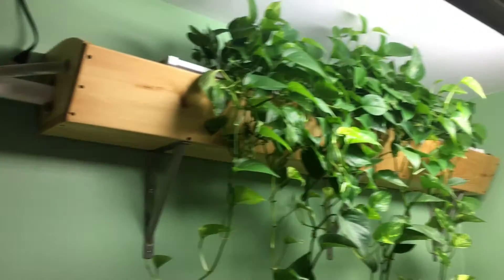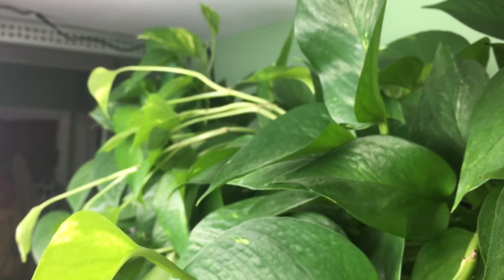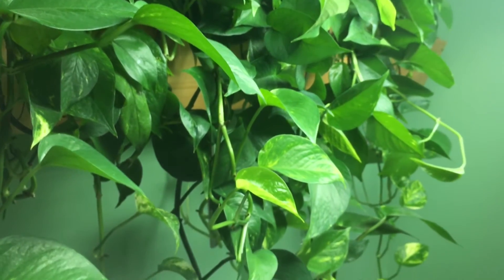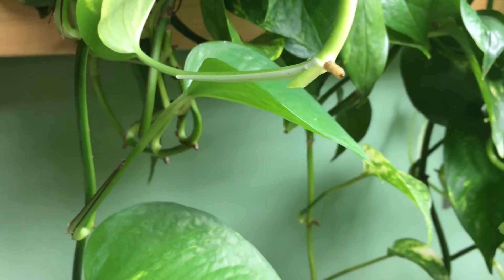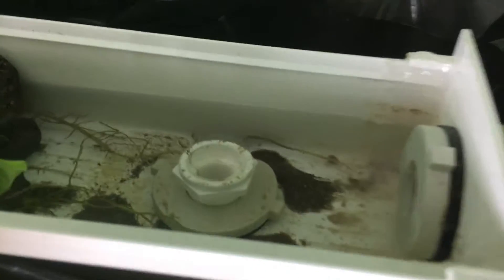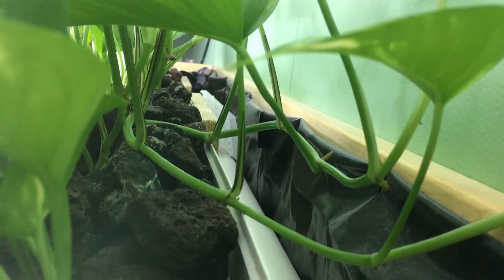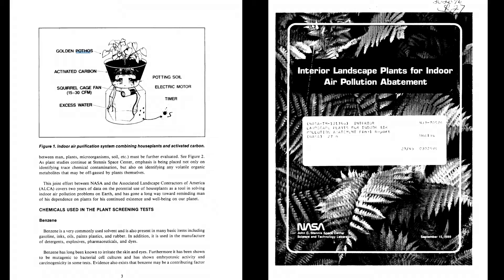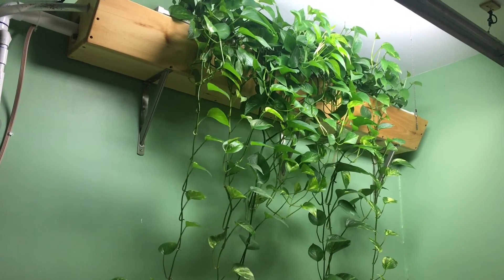Pothos Update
I know I forgot to mention a lot, I have so much to say about this project but I didn't have much time to throw this video together and I wanted to get it done quickly.

I typically light for 10-14 hours a day. It works well.